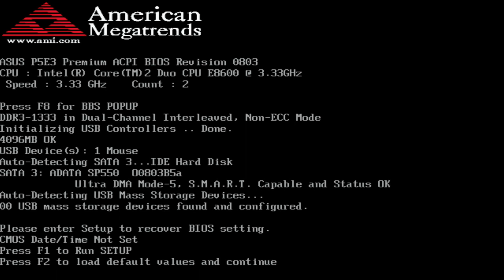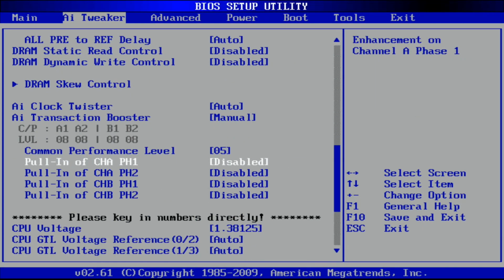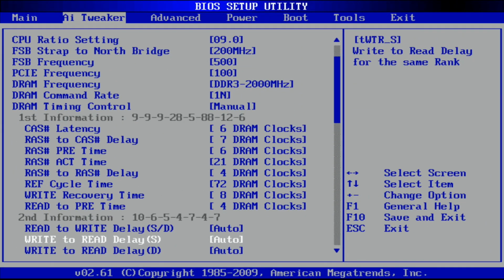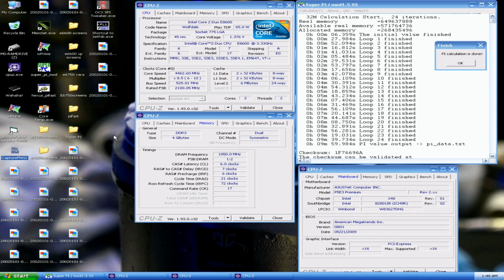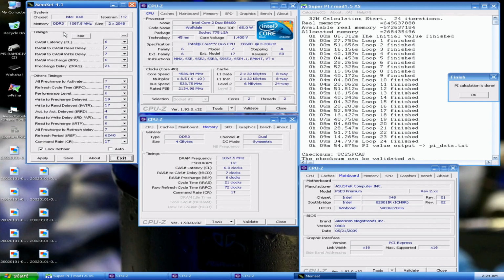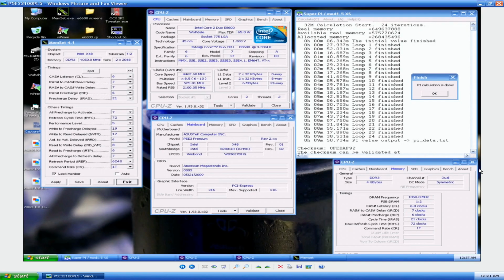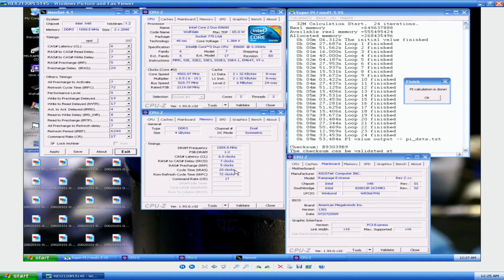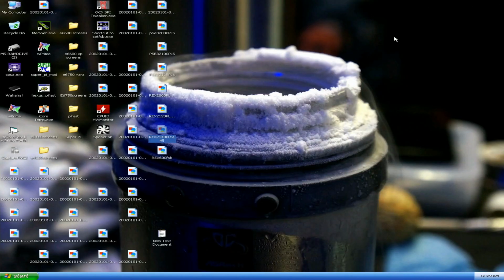Binning X48 LGA775 Motherboards (ASUS P5E3 Premium + Rampage Extreme)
Going through briefly the steps I do to test and speed bin these X48 motherboards. The biggest variable that can be tested on air or water cooling is the memory controller quality (MCH). In order to be capable of record scores with CPU on LN2, the motherboard's NB has to be able to run DDR3 memories at high frequencies with tight timings with varying FSB frequencies, and to be able to run all of the available North Bridge straps. Maximum FSB and memory controller quality at high FSB is also very important, but that can not be tested fully with CPU just on air cooling.

Not all X48 boards can even run all of the available straps and that already is a great downside. The highest performing Performance Levels are possible only with 200MHz and 266MHz straps. It is very important to check that the X48 board you wish to use on LN2 can run all of the available straps, and that can it run PL5 or 6 at high enough frequency, like 2100MHz+.

On the video I show all of the steps and the settings I use + some of my own tips for reaching high speeds on this platform. There is also a big surprise regarding to the Rampage Extreme I bought from Japan, which I also tested for this video.

Introduction and Settings: 00:00
Testing the ASUS P5E3 Premium: 08:27
BIG Surprise with the Rampage Extreme from Japan: 22:45